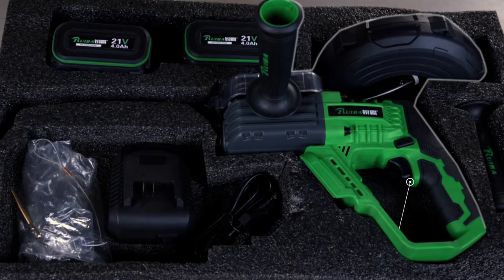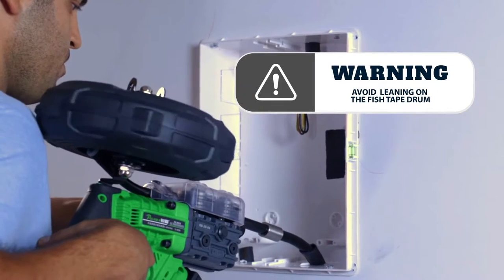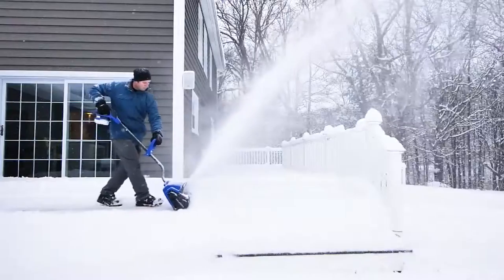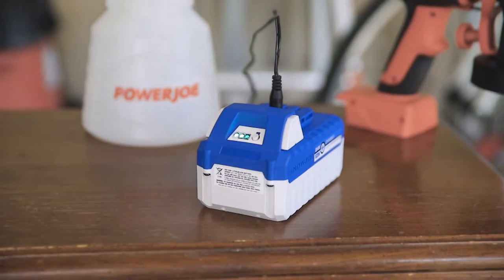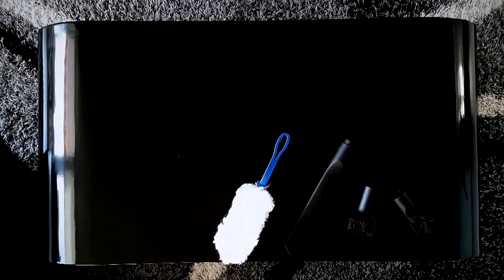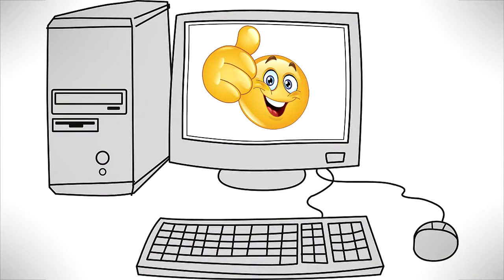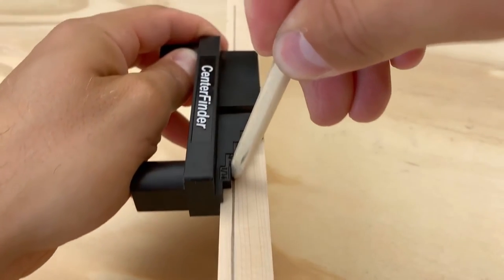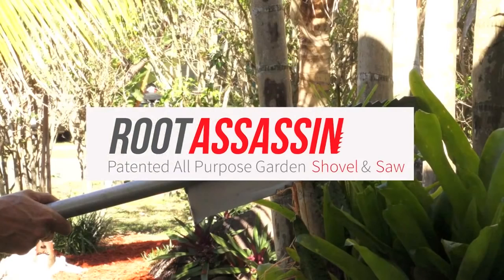16 INGENIOUS TOOLS THAT WILL SAVE YOU A LOT OF TIME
We will provide you proper credits or remove the video if you demand